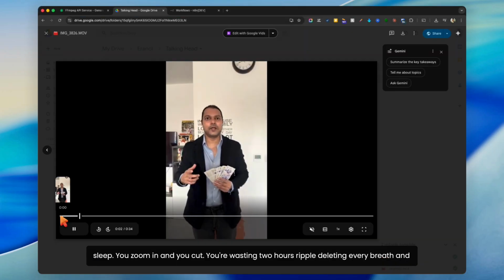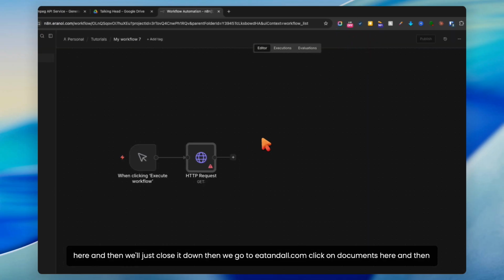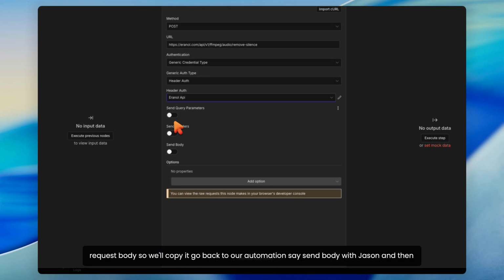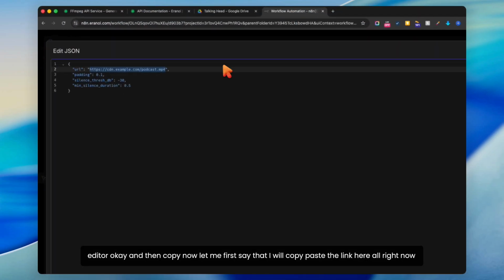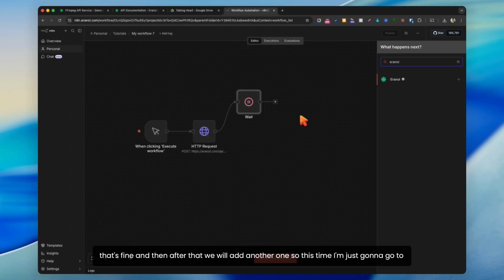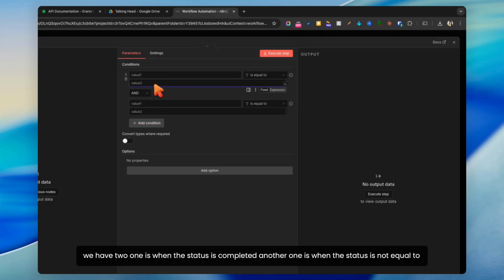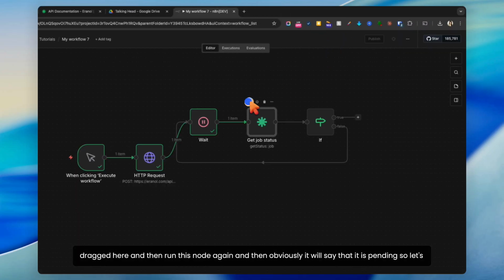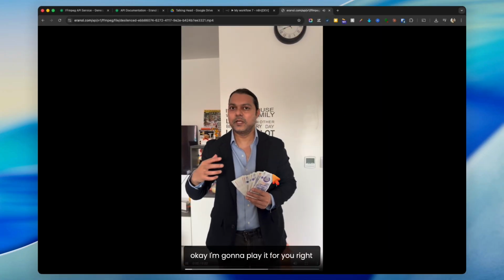Remove Silence - Silence Removal With n8n Automation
Stop wasting hours on manual edits! Learn how to remove silences from video automatically using a simple API workflow.
Are you tired of ripple deleting every breath and pause in your videos? In this tutorial, I show you how to set up a one-click automation that edits your videos while you sleep. Stop being a "janitor" for your audio and start being a creator again.

In this video, you will learn:

How to trigger a pro-level trim automatically.

Setting up the Eatandall API for silence removal.

Connecting Google Drive to your automation workflow.

Creating a status loop to grab your finished video.

Chapters:
0:00 The problem with manual editing
0:50 Creating your workflow trigger
1:30 Finding the Eatandall API keys
2:25 Linking Google Drive files
3:40 Setting up the Wait & If conditions
7:00 Final Result: Silence-free video!